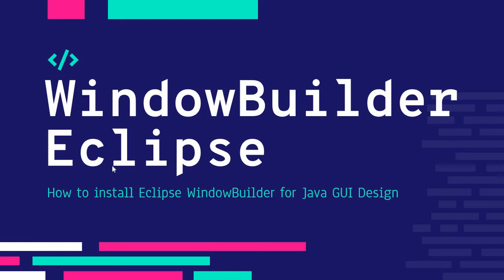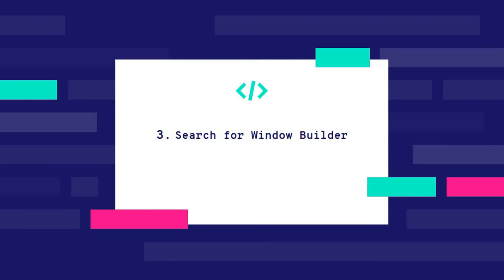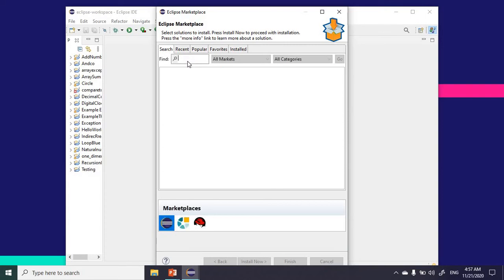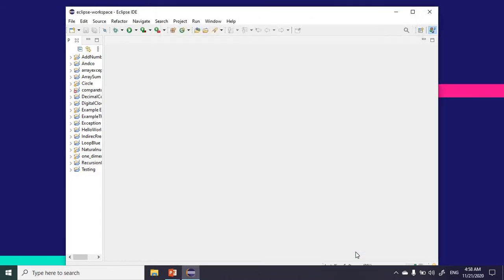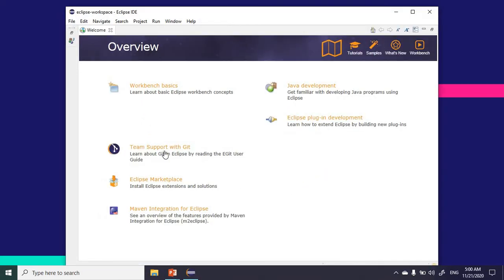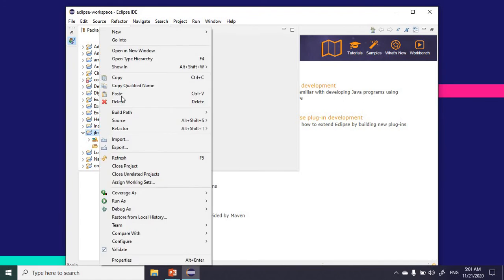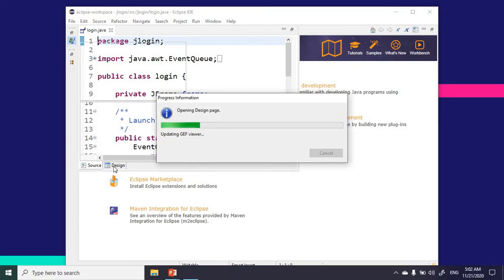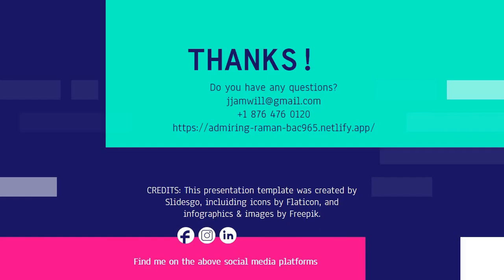How to install Eclipse WindowBuilder for Java GUI Design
This is a demonstration video on how to install WindowBuilder in Eclipse.

WindowBuilder is composed of SWT Designer and Swing Designer and makes it very easy to create Java GUI applications without spending a lot of time writing code.